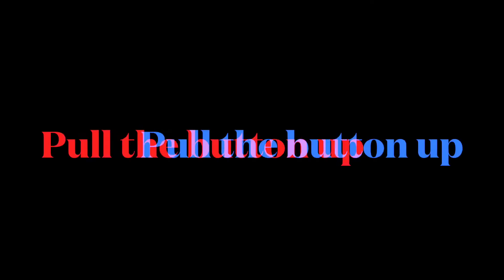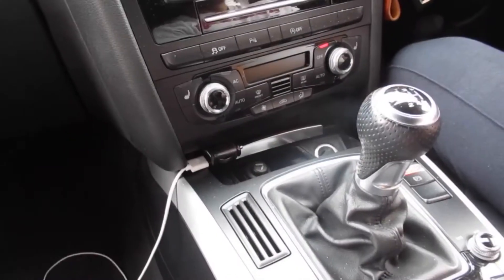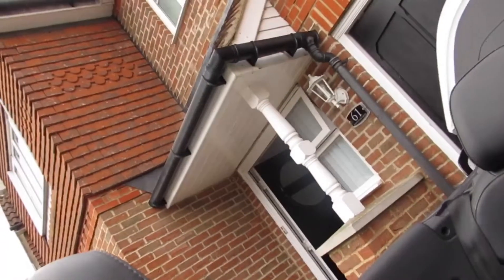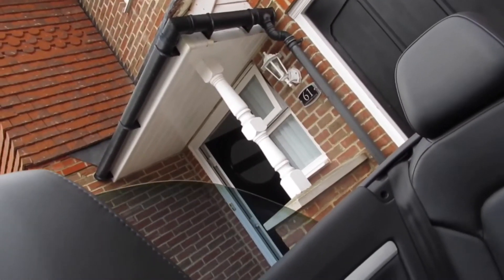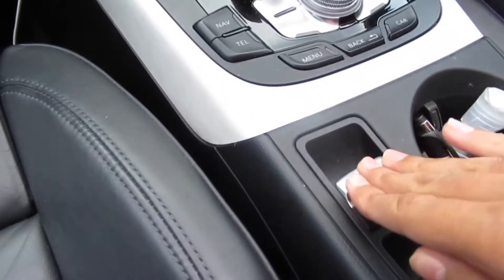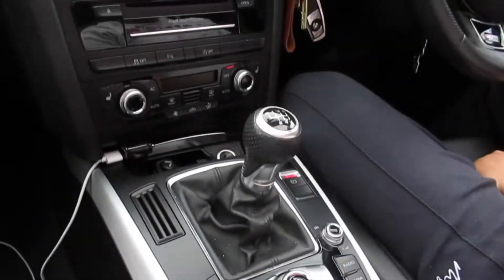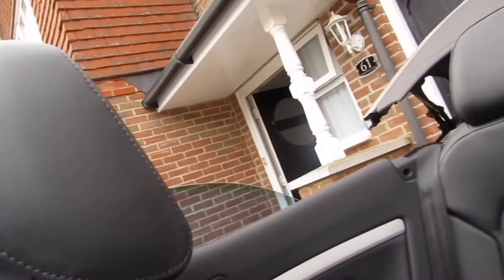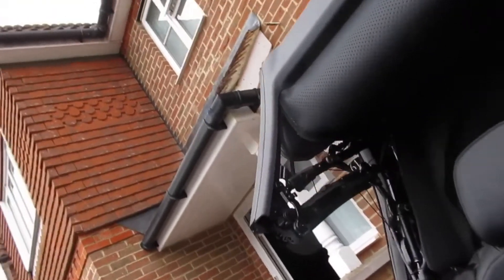Audi A5 B8.5 Cabriolet Roof Open/Close Mechanism | E&A Car Reviews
How to open and close and Audi A5 convertible roof